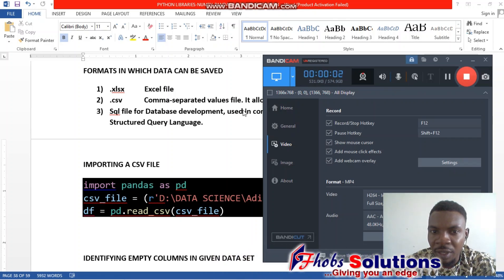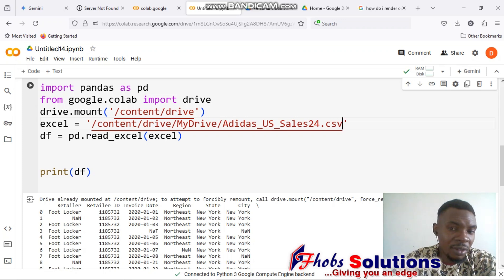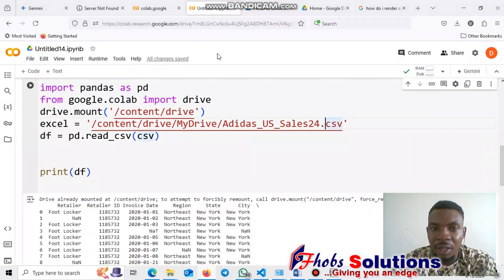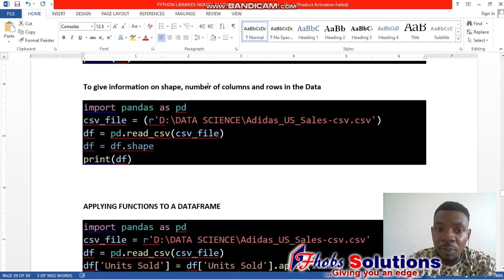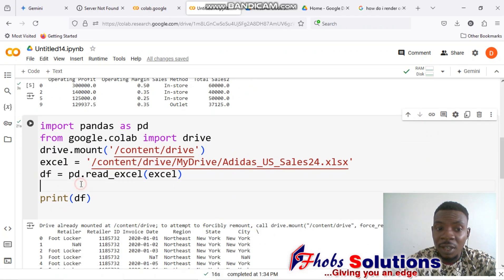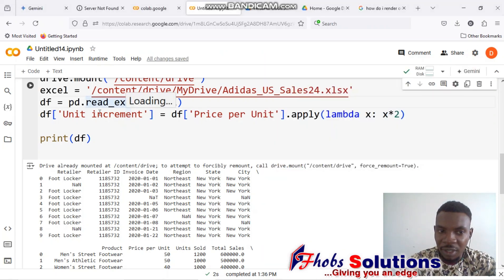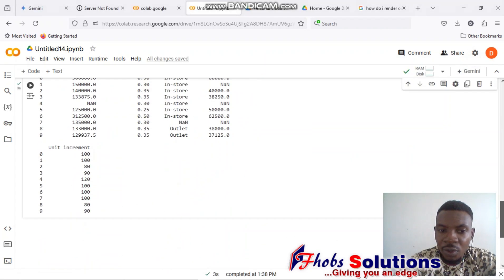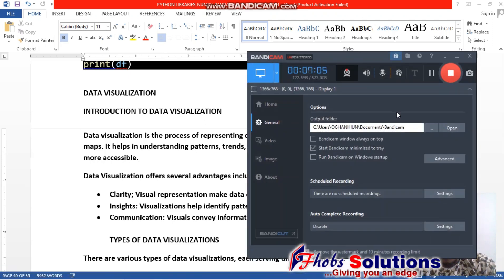Data Format Data Analysis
Enroll for your full data Analysis Course now; 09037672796